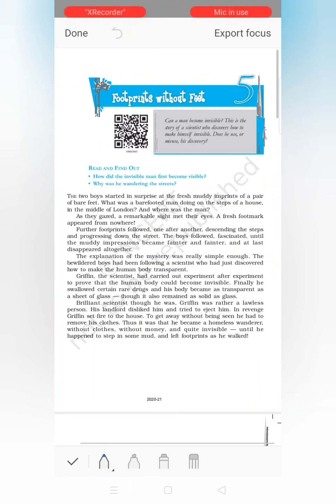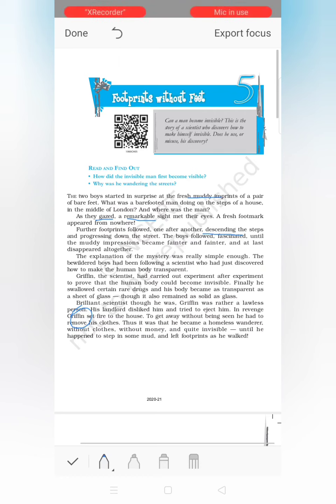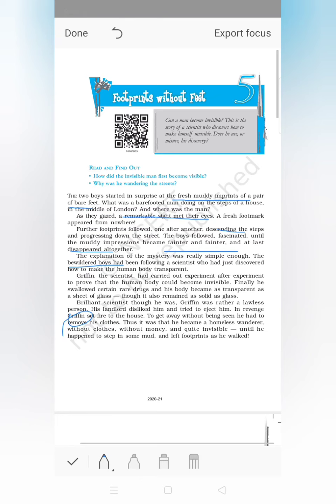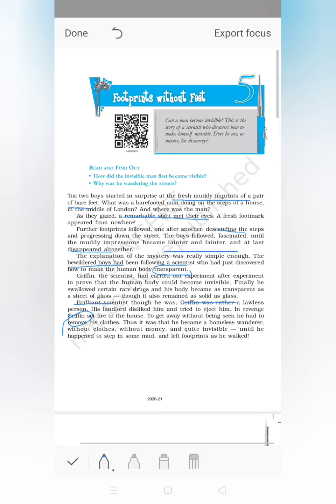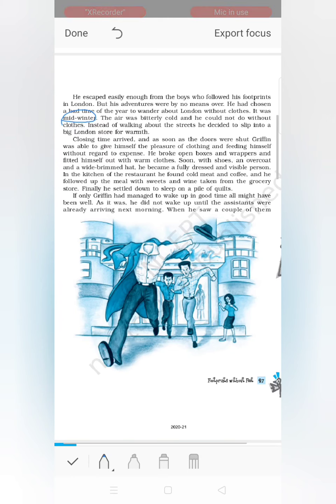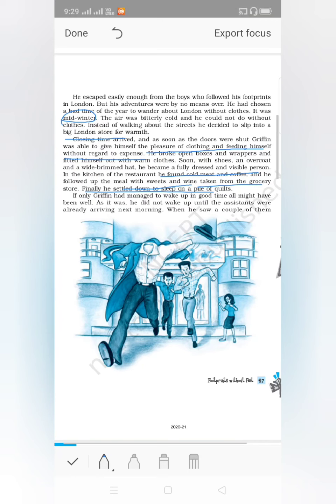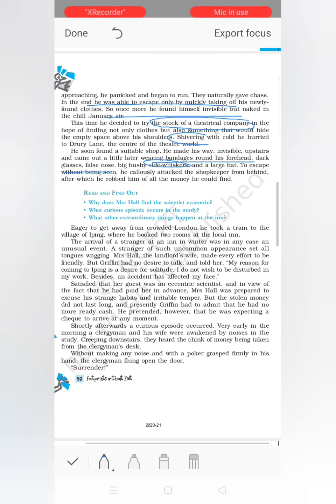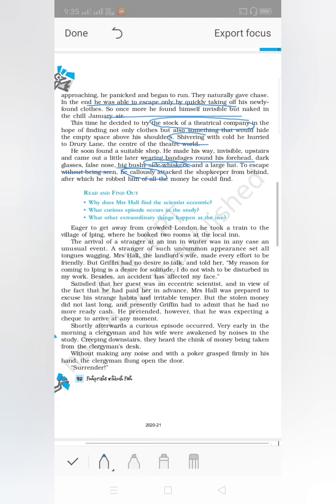Class 10: lesson-5 Footprints without feet( part1)